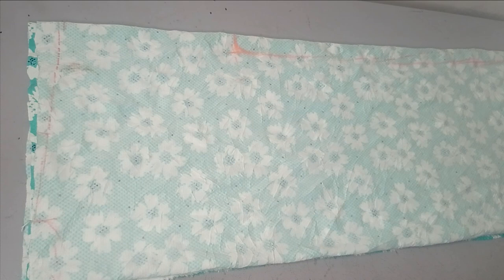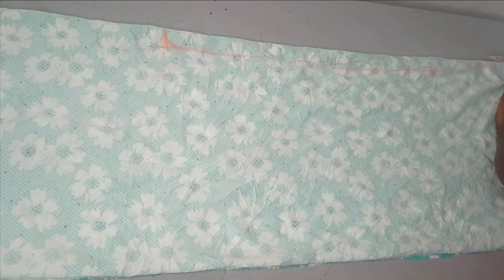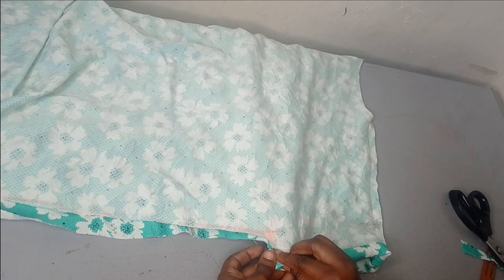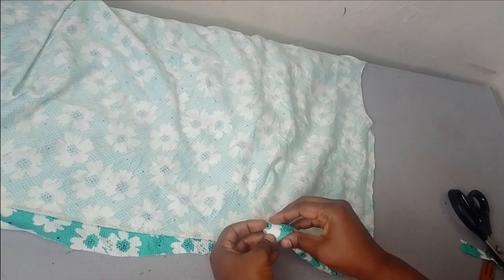How to make a KIMONO JACKET | BEACH KIMONO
This is a detailed tutorial on how to make a kimono jacket. It is a stylish long kimono suitable for beach and related outinngs. In this kimono jacet tutorial, you will learn how to cut and sew this lovely beach kimono jacket in a very simple way.